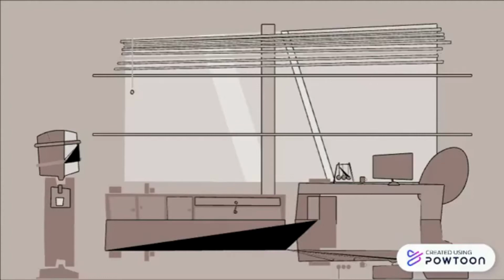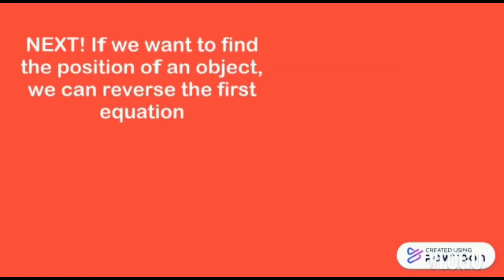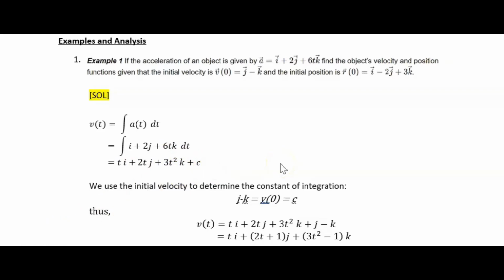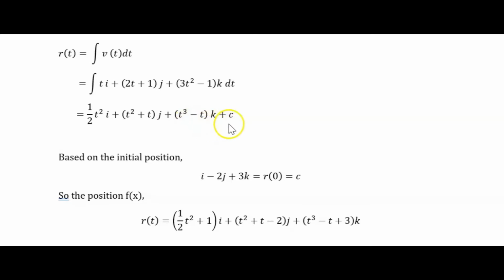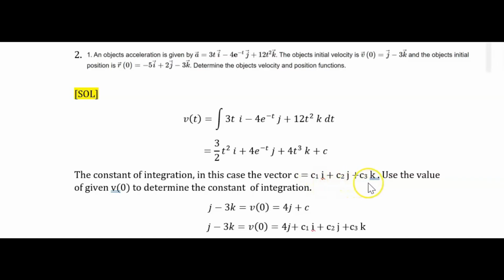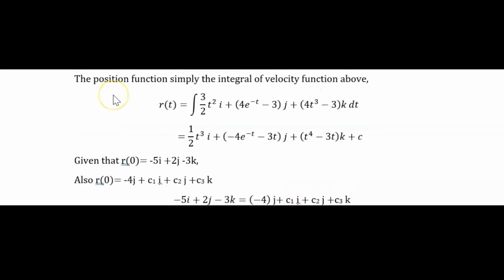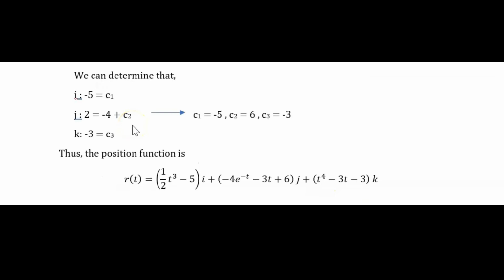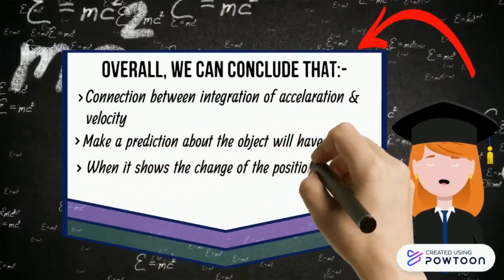HOW CALCULUS AND PHYSICS ARE REALATED (DISPLACEMENT, VELOCITY AND ACCELERATION )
This video is made for assessment of our Calculus II Group Project this semester at Universiti Utara Malaysia(UUM).
The group members:
1. Mohammad Danial Bin Mohd Razali (273155)
2.  Adriana Binti Zamri Ali (271463)
3. Fatun Nurul Atikah Binti Farira Iskandar Mizar(273075)
4. Siti Umairah Binti Azman (273154)
5. Nur Hafizhah Binti  Azeli (272890)